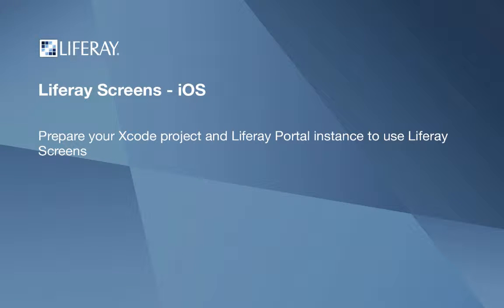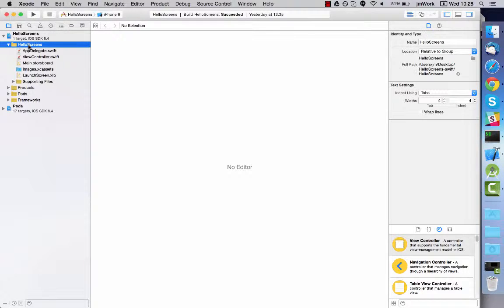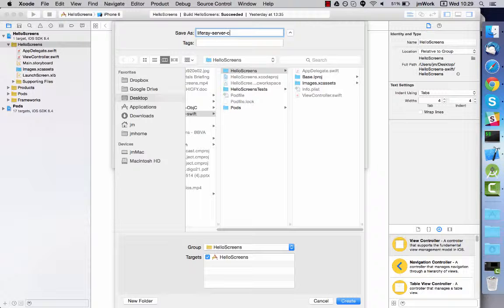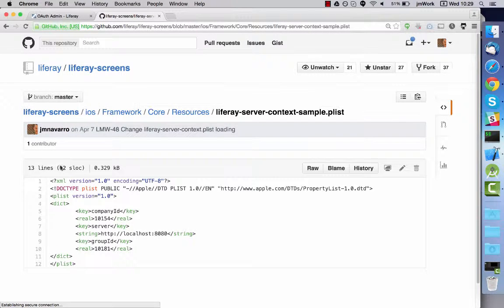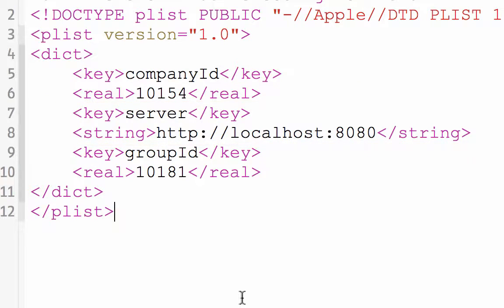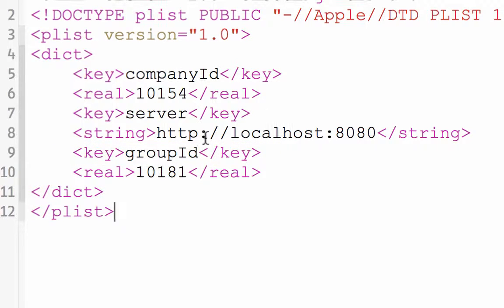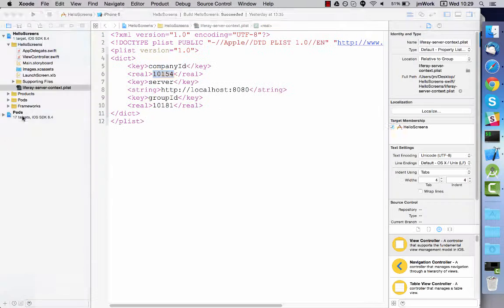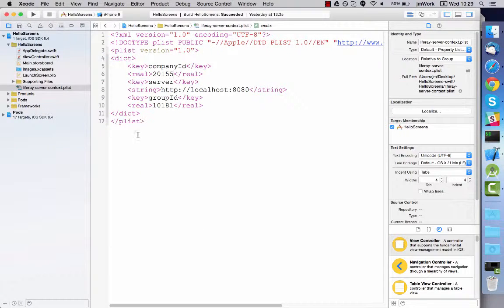Prepare your Xcode project and Liferay Portal instance to use Liferay Screens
Learn how to configure the XCode project and portal to be used with Liferay Screens

Liferay Screens is a collection of visual components for mobile developers consuming Liferay APIs from native mobile apps.

Especially helpful for those developers less familiar with Liferay, Liferay Screens translates back-end programming to a slick easy-to-use visual interface.